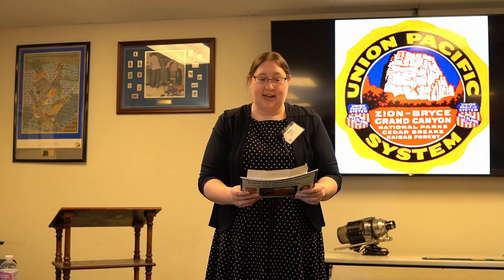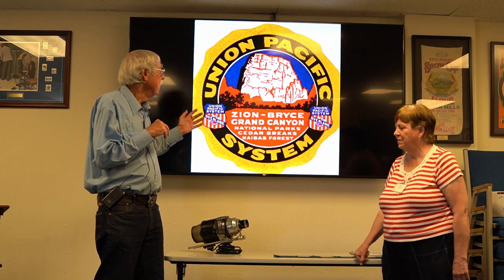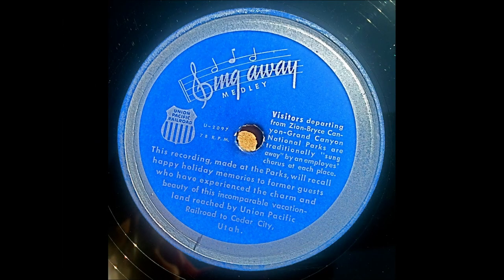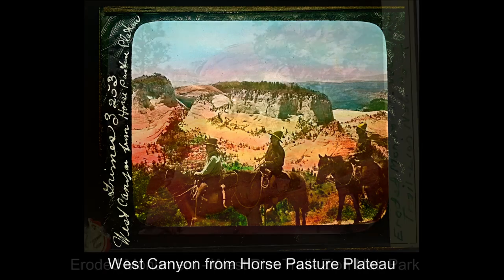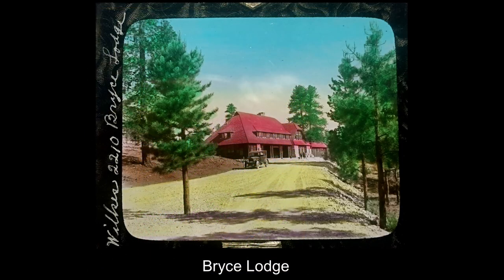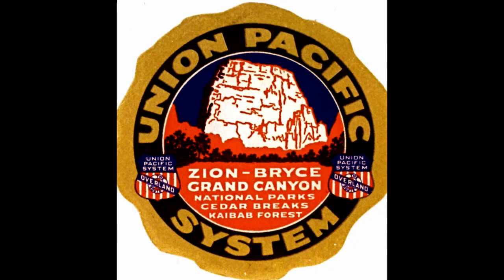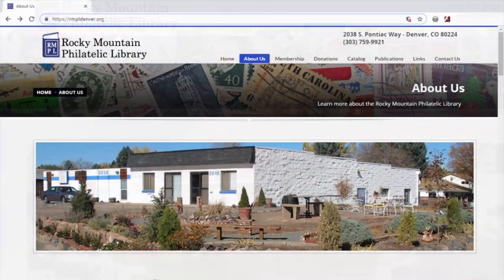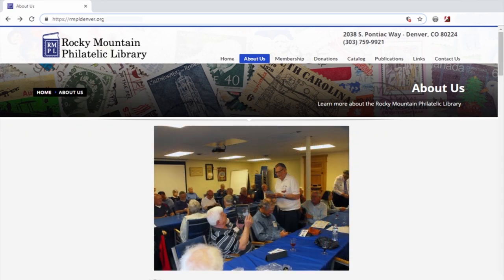The Union Pacific and National Parks on Lantern Slides - RMPL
A trip through the National Parks of Utah and Arizona and how the parks were marketed by the railroads with the use of lantern slides. A short introduction by Lee Whitely explains how the scenic vistas and sights were shown to future visitors before the age of the 35mm slide.